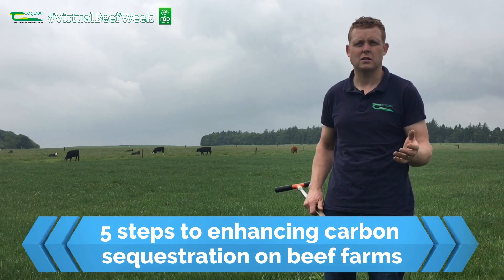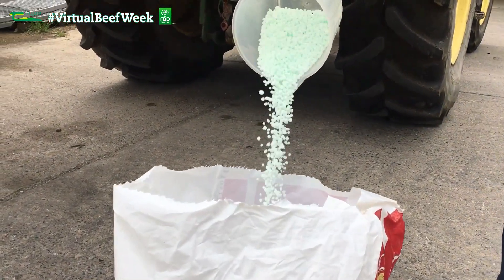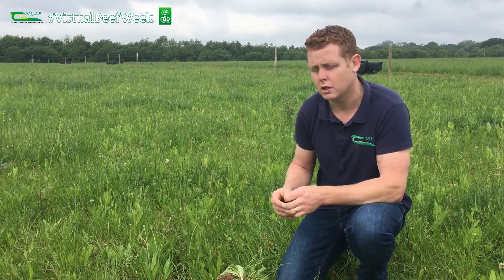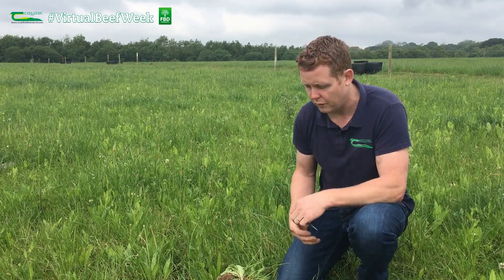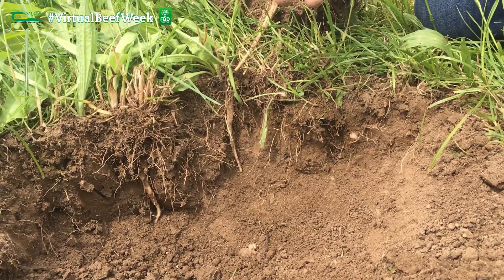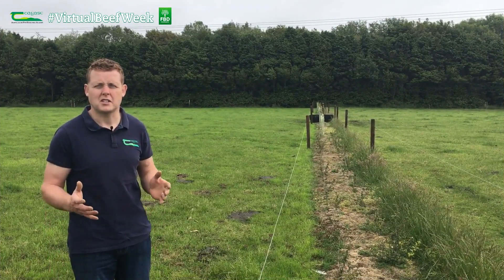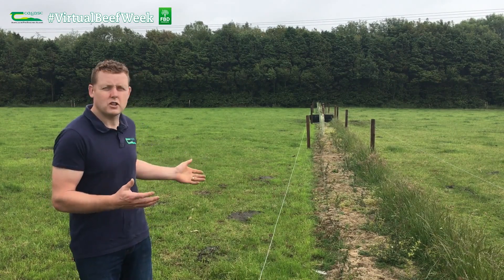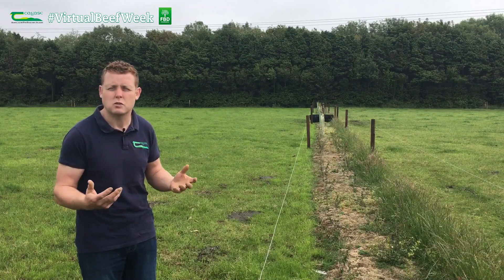5 Steps to Enhancing Carbon Sequestration - David Wall - Virtual Beef Week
One of the main management practices to increase carbon sequestration and soil organic matter build up on farms is to optimise soil fertility. Watch David Wall as he runs through 5 steps to enhancing carbon sequestration on your farm